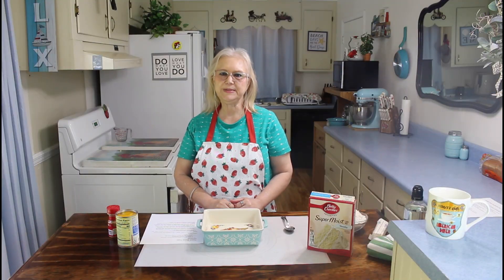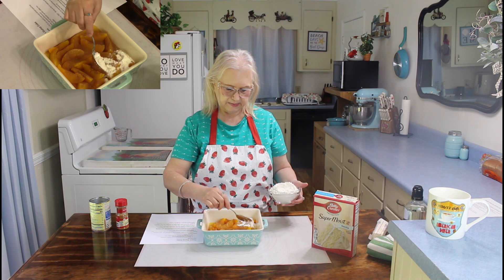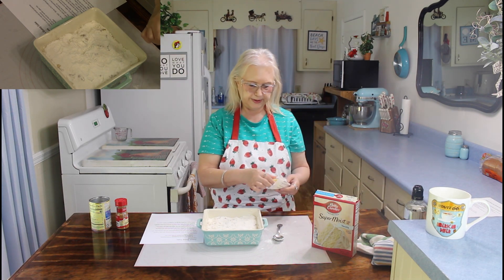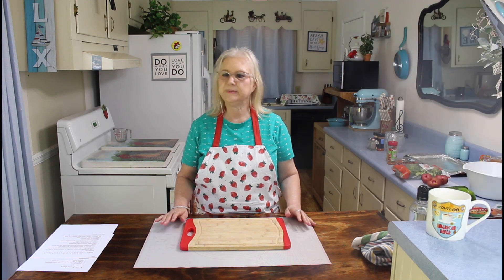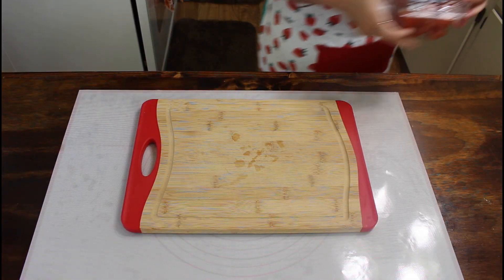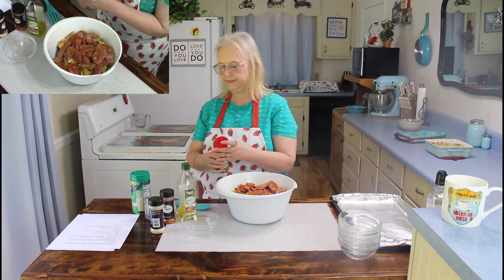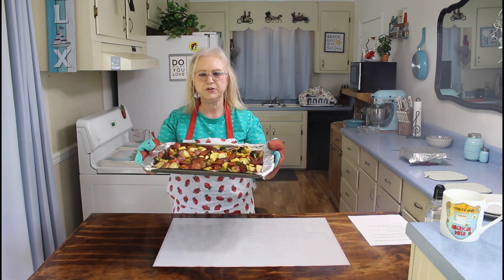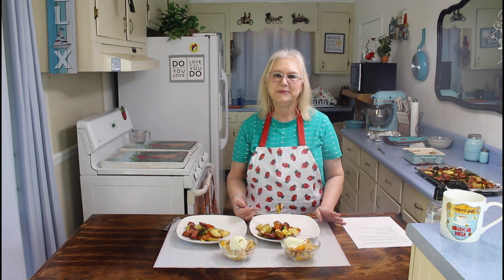Sheet Pan Vegetables and Sausage -- Peach Dump Cake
Easy Peach Dump Cake
This is the full recipe but I cut the ingredients in half and only made a half recipe in an 8x8 dish

Ingredients
    • 2 cans (14.5 oz each) canned sliced peaches
    • ½ teaspoon ground cinnamon
    • 1 box (15.25 oz) french vanilla cake mix
    • 1/2 cup butter
Instructions
    • Heat oven to 350°. Spray a 9x13 baking dish with cooking spray.
    • Dump both cans of canned peaches into the baking dish. DO NOT drain, just dump them in.
      Spread out to make sure there are peaches covering the dish evenly. Sprinkle ground cinnamon over the peaches.
    • Evenly sprinkle the dry cake mix over the peaches. Gently press it down into the peaches forming a nice even layer of cake mix.
    • Cut the stick of butter into very thin slices. You want enough to make sure the top of the cake is covered with thin slices of butter.
    • Bake for 40 minutes. Let sit for 10 minutes before serving. Serve with a scoop of vanilla ice cream.

75 Tremont Dr. S.E.